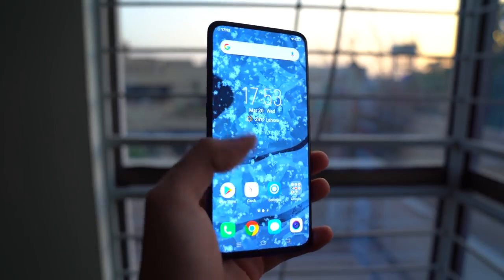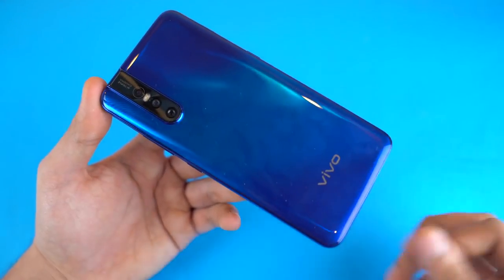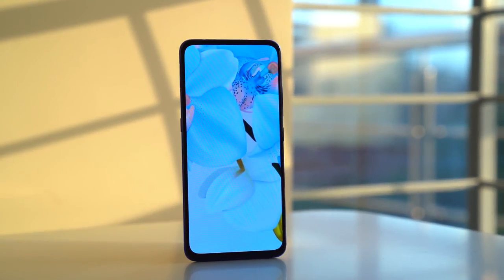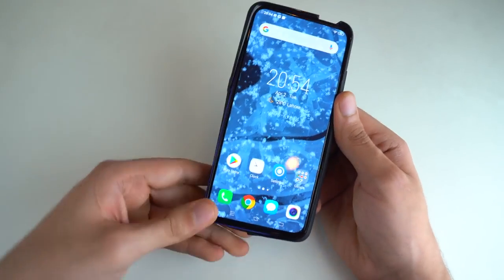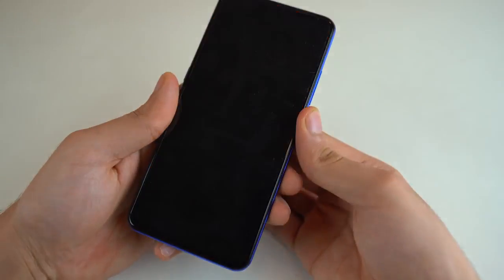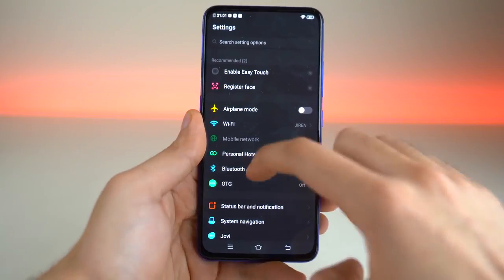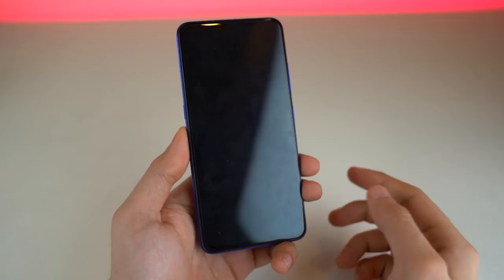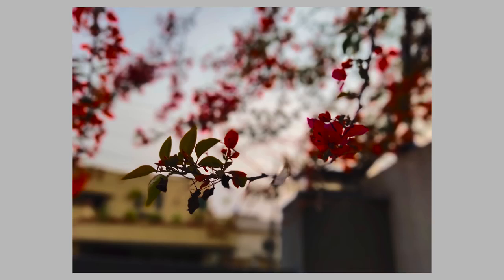Vivo Phone is HERE! OnePlus 7 Design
The FASTEST Selling Vivo Phone is HERE! With OnePlus 7 Design comes the new Vivo V15 Pro. Full Review, Unboxing, Camera Test & more.